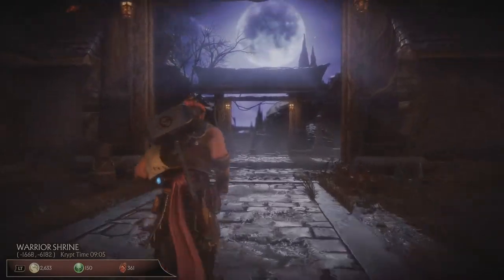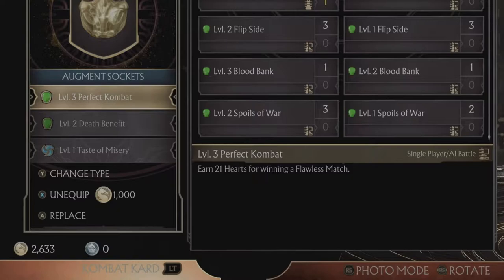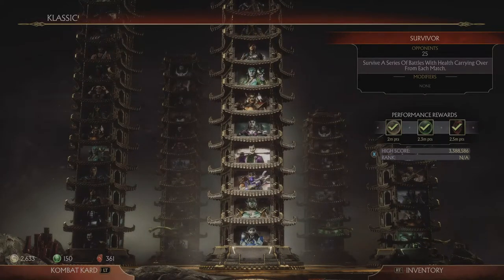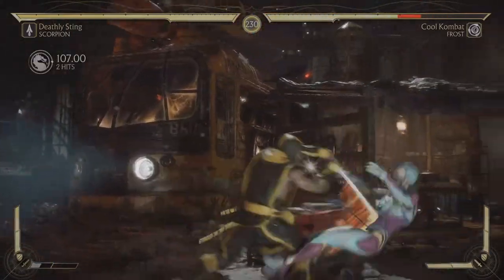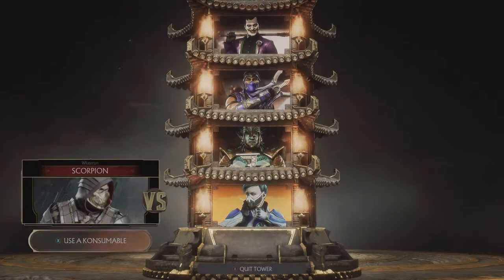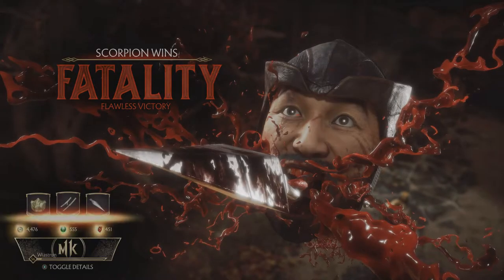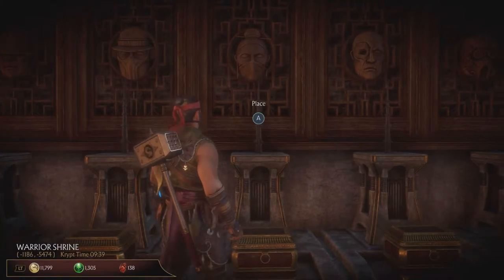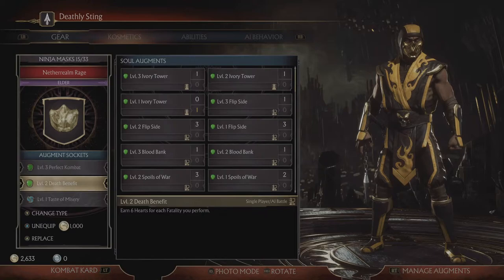MK11 - Best way to farm hearts!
Mortal Kombat 11, my tutorial showing how to get hearts fast. This the best farming method, if you want to get a lot of them in short period of time. MK11 krypt guides. Hearts are one of the currencies in Mortal Kombat 11. They mainly serve as a medium of exchange to purchase and unlock items in the Krypt. Hearts can be used to open Shao Kahn Chests, each with a base price of 250 hearts. They can also be used to open Fire Chests, each with a base price of 100 hearts.